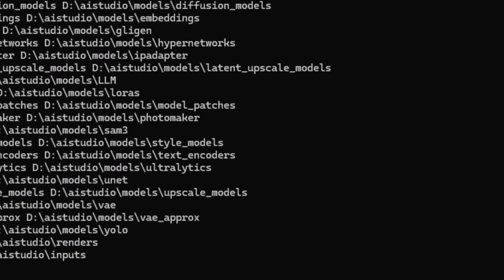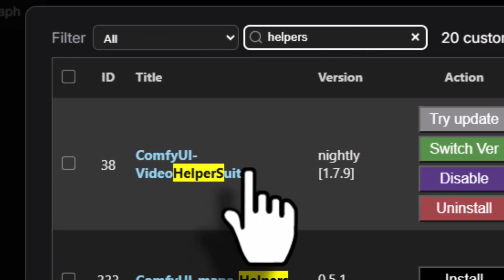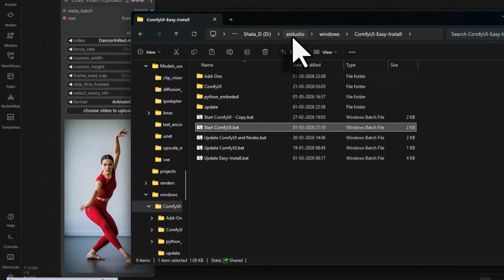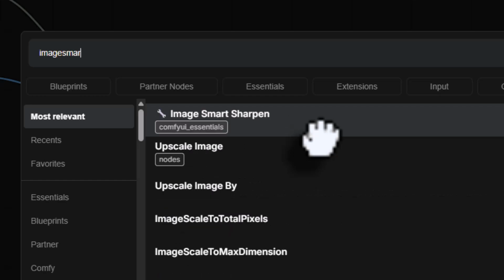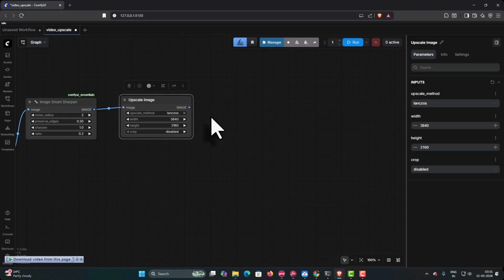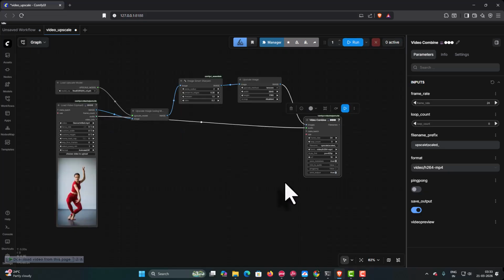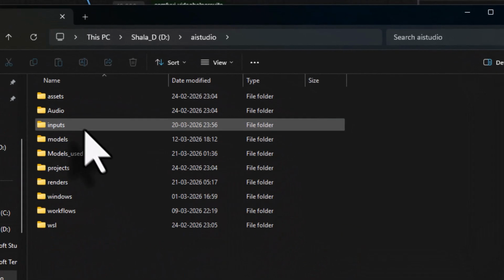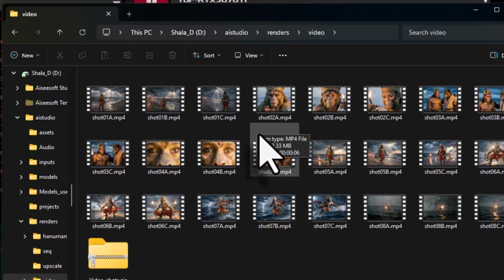15 ComfyUI Video Upscaling Tutorial | Convert 1024x576 Videos to 4K with AI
00:00 Session overview
00:48 ComfyUI setup check
01:36 Install required nodes
02:47 Install upscale models
03:21 Build the workflow
04:03 Add video input and upscale nodes
04:51 Improve sharpness
05:28 Resize to 4K
06:03 Render settings and video combine
07:23 Run the upscale workflow
08:24 Review 4K output
08:57 Batch upscale more shots
09:36 Move to editing in DaVinci Resolve
10:02 Preview of the next session

In this session, we build a simple and practical ComfyUI video upscaling workflow to convert low-resolution 1024×576 videos into 4K (3840×2160) before final editing. The goal is to improve clarity while avoiding pixelation and noise, using a clean six-node workflow inside ComfyUI.

You’ll learn how to set up ComfyUI, verify extramodelpaths.yaml, install the required custom nodes like ComfyUI Essentials and ComfyUI Video Helper Suite, and add the required RealESRGAN x2 and x4 models. Then we build the full workflow step by step using Load Video Upload, Upscale Image Using Model, Load Upscale Model, Image Smart Sharpen, Upscale Image, and Video Combine.

This tutorial also shows the exact settings used for sharpening, Lanczos-based 4K resizing, and final MP4 render output with preserved audio. The rendered result is checked in the output folder and verified as true 3840×2160 4K video, ready for editing in DaVinci Resolve.

If you are creating AI films, cinematic shots, animation clips, or previsualization videos in ComfyUI, this workflow gives you a reliable way to upscale your footage before final post-production. The session also prepares you for the next stage of the pipeline, where music, audio, prompts, storyboards, and local AI setup come into play.